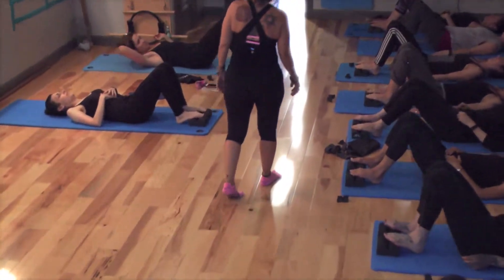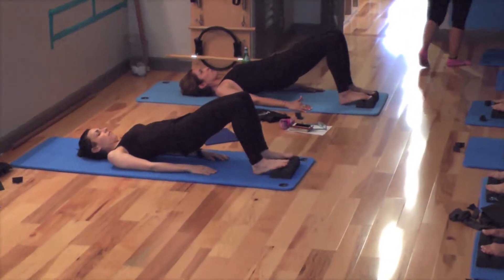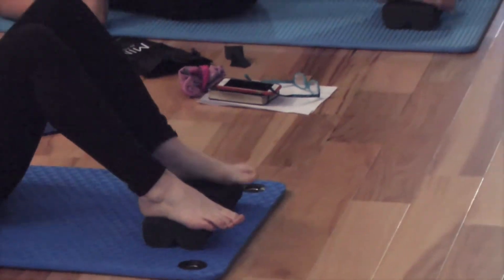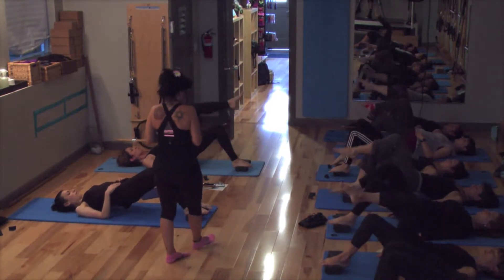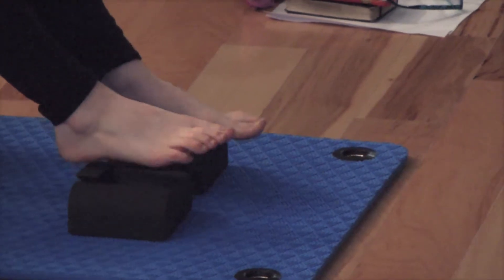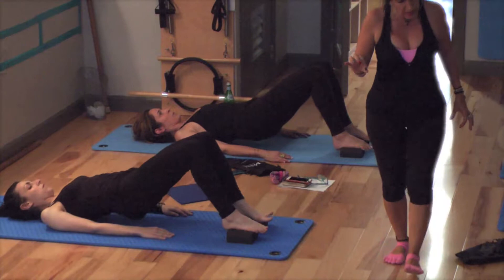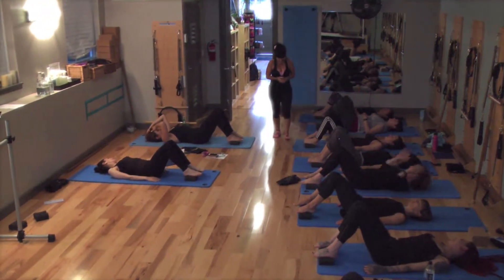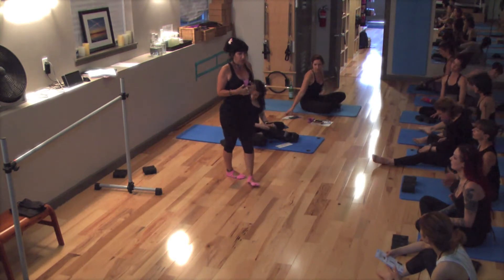MINIS - Part 12 of 12: Mat Work - Workout for Stability and Balance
Walk with Nancy to live the life you want to live, pain free!

Nancy Myers is a PMA Certified Senior Pilates Trainer who specializes in pain relief through better body mechanics, with a focus on improving posture, balance, and functional movement.

MINIS Workout for Stability and Balance by Nancy Myers focuses on balance and stabilization with the Parasetter MINIS.

Recorded at EHS Pilates in San Francisco, CA on June 23, 2017.